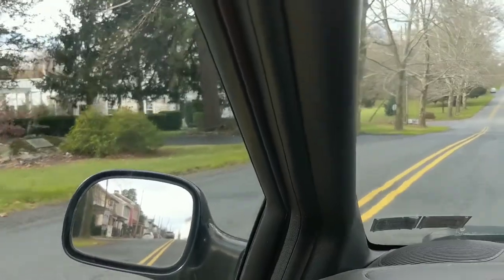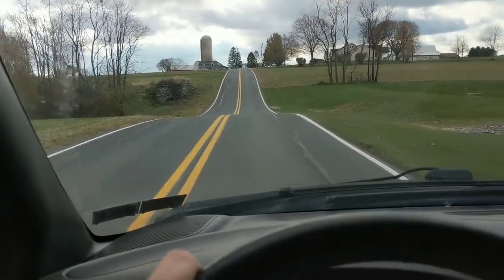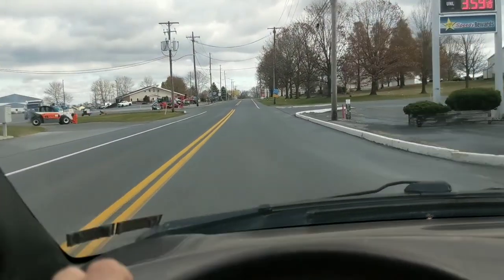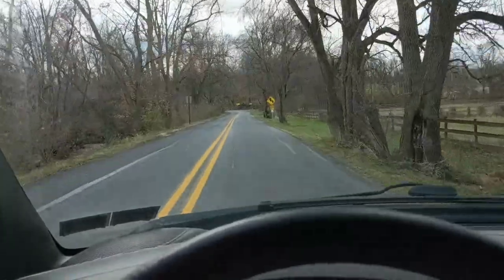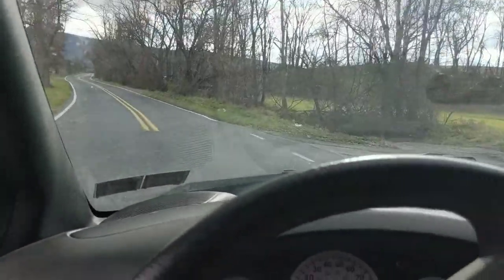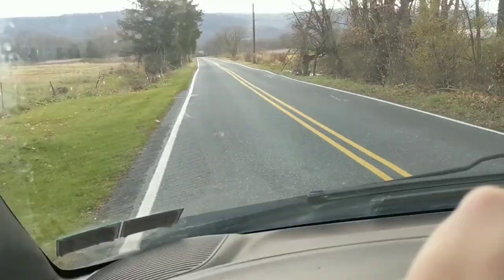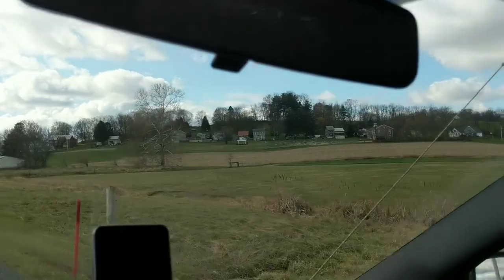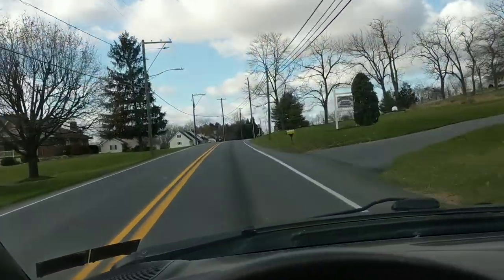Country Roads Take Me Home - Stouchsburg to Schaefferstown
We take a drive through several historic towns and the country roads in between. Come along on a drive with me and enjoy the scenes. We'll see you all about town.